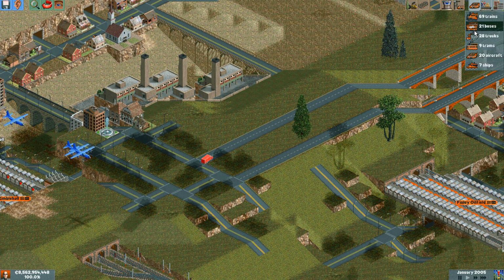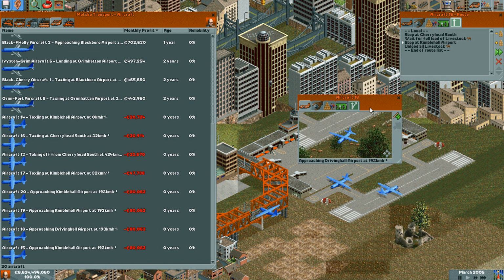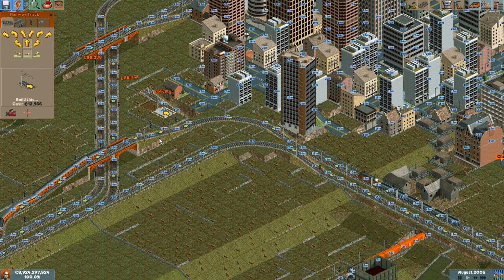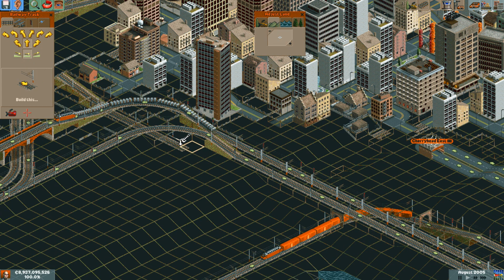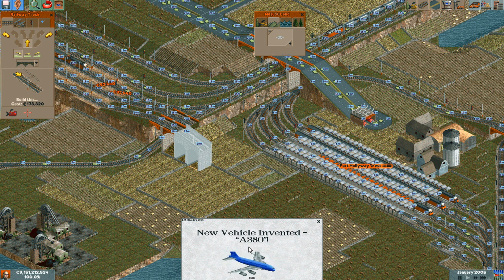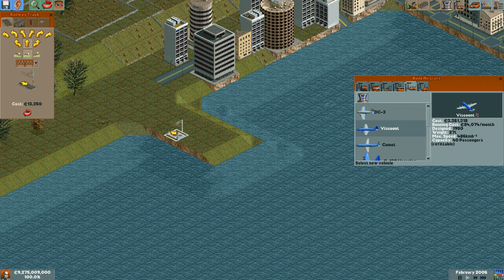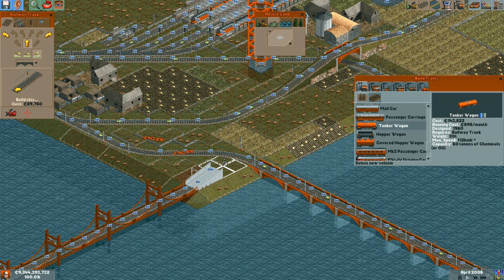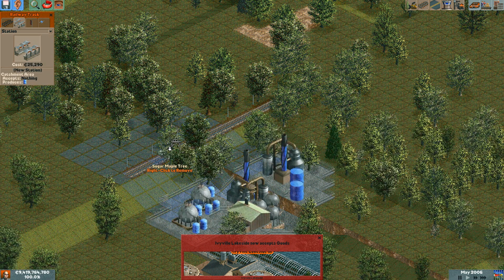Let's Play Chris Sawyer's Locomotion - Ep. 78: HUGE SUSPENSION BRIDGES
This is me playing Chris Sawyer's Locomotion with a custom scenario called Randomland. In this episode I help some stupid trucks find their way and start building a new chemical train route with huge bridges on it.

Landscape/map generation criteria:
- Sea Level: +4 units
- Minimun land height: 2 units
- Topography style: Half Mountains, Half Hills
- Hill density: 35%
- Create hills right up to edge of map
- Brown Rock: In small random areas
- Dry Grass: Everywhere
- Grass: Far from mountains
- Grey Rock: Everywhere
- Sand: Nowhere
- No. of forests: 50
- Minimum forest radius: 4 blocks
- Maximum forest radius: 25 blocks
- Minimum forest density: 14%
- Maximum forest density: 84%
- No. of random individual trees: 850
- Minimum altitude for trees: 5m
- Maximum altitude for trees: 125m
- No. of towns: 30
- Maximum town size: 4
- No. of industries: High
- Allow new industries to start up during game

Video and game sounds recorded using Hyperionics HyperCam 2:
Commentary recorded using Samson C01U microphone and Audacity:
- 44 KHz sample rate exported as Microsoft WAV (16-bit PCM)
Edited and rendered with Sony Vegas Pro 10: